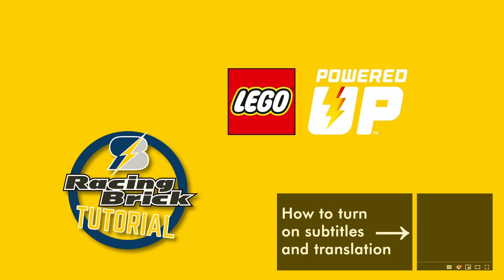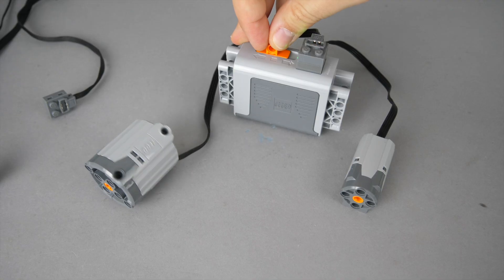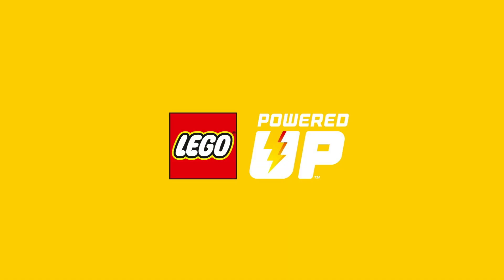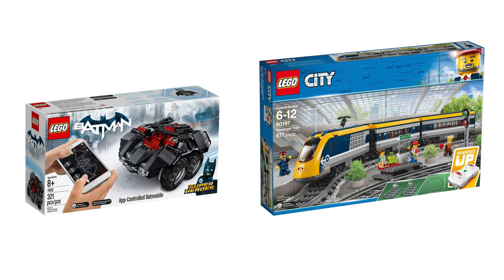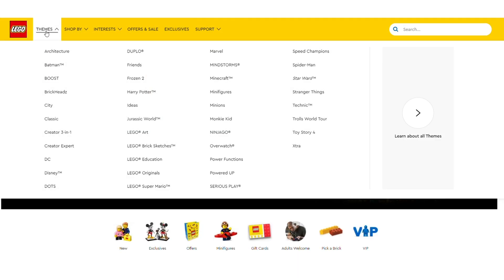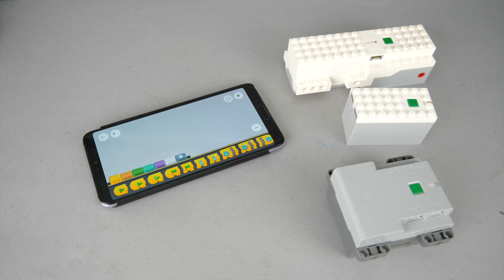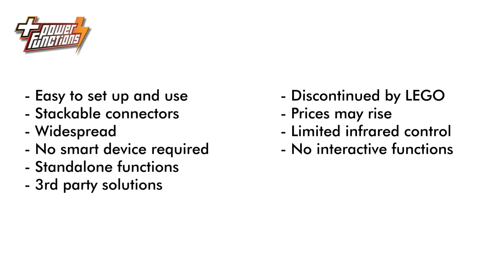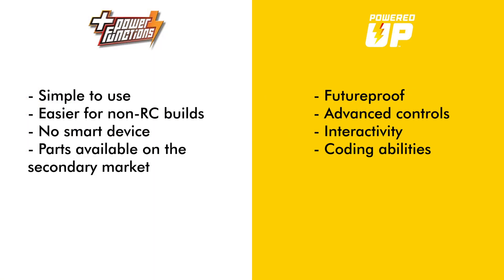LEGO Powered Up basic tutorials - 01 - Introduction & history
This is the first episode of my basic tutorial series about LEGO Powered Up. Before opening the app I would like to clarify some concepts and naming conventions, and also include a little history lesson with a comparison to the Power Functions system.